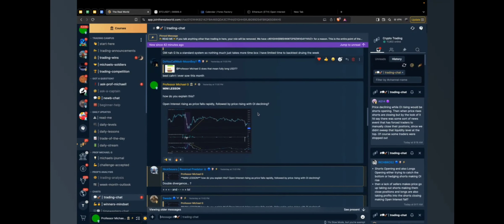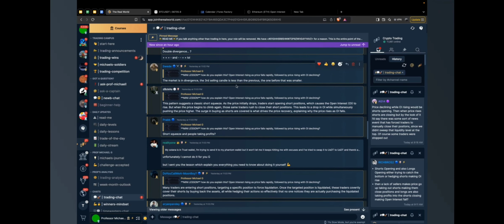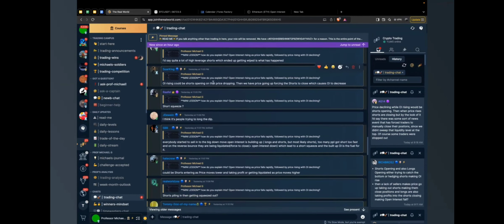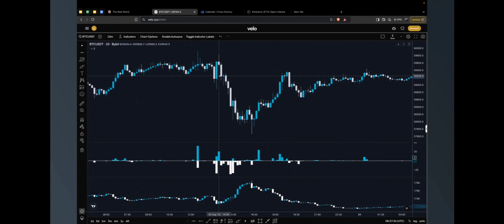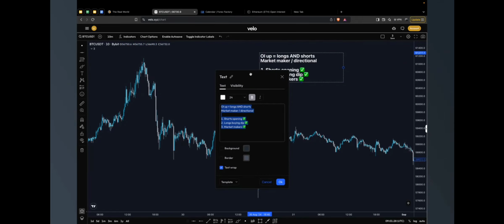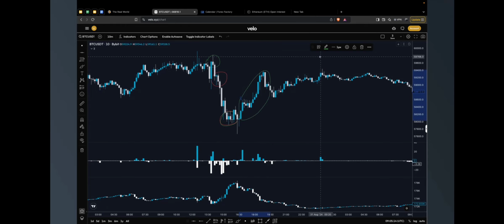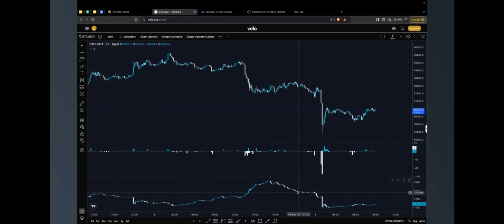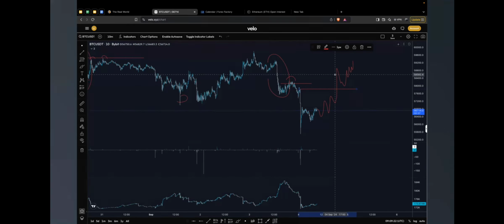4 сентября 2024 г.